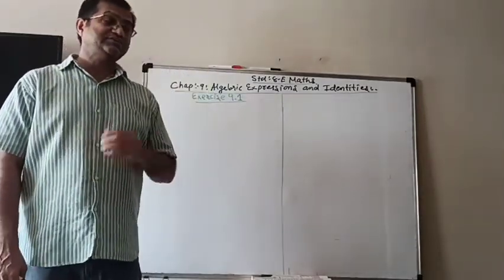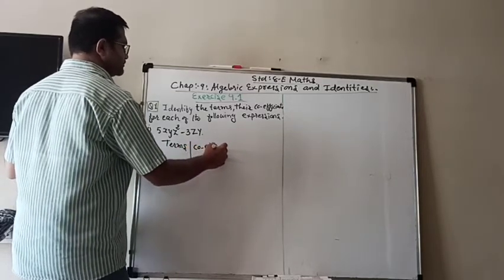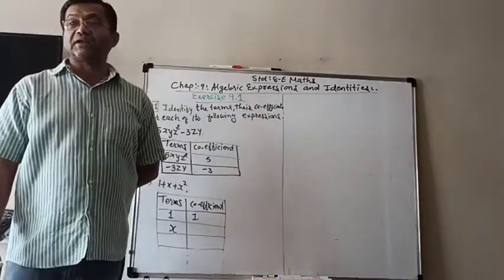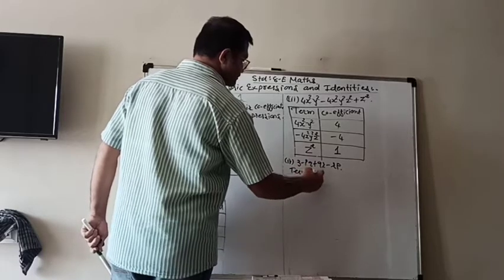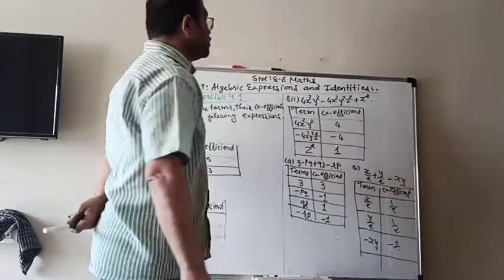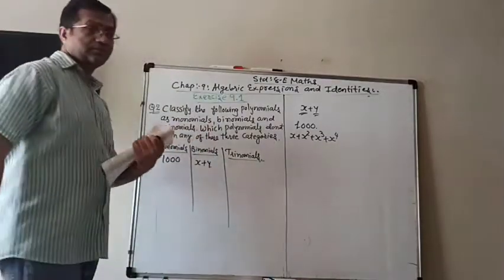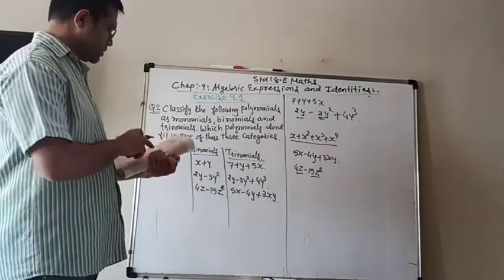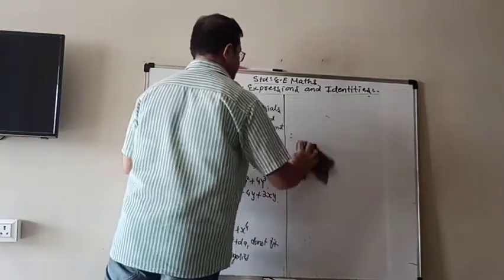STD 8-E MATHS CHAP-9 (VIDEO-3)